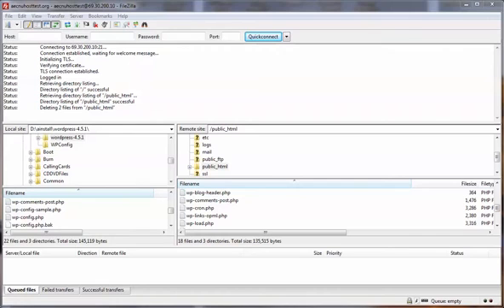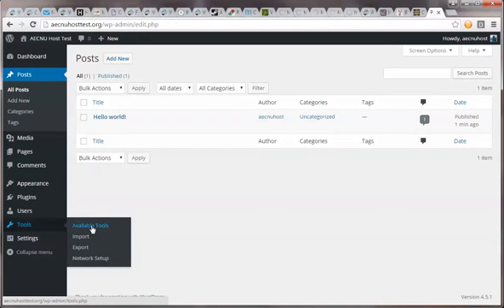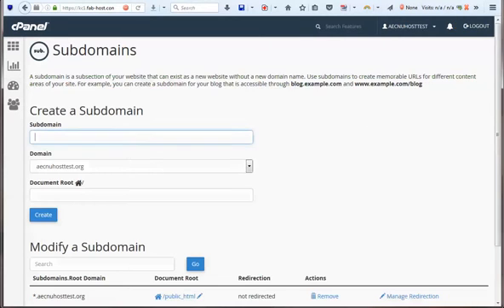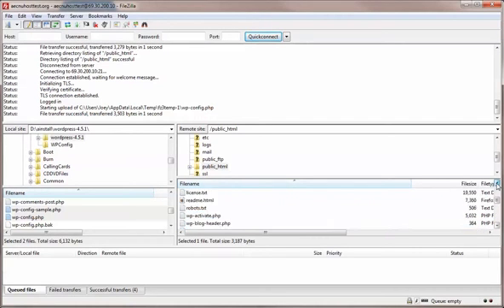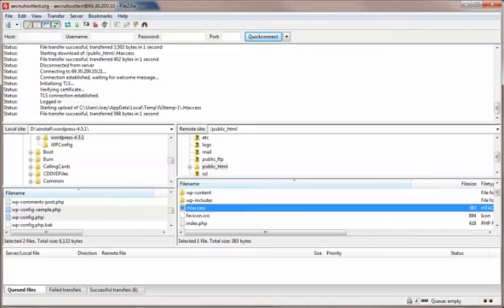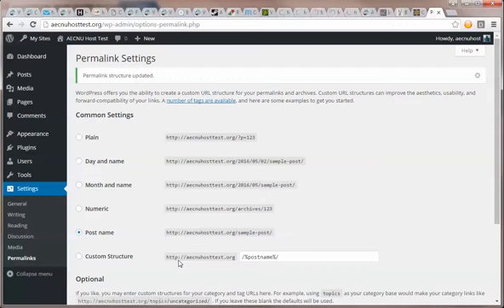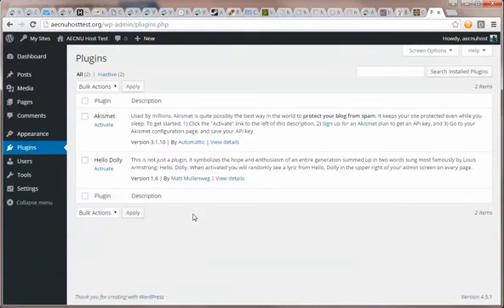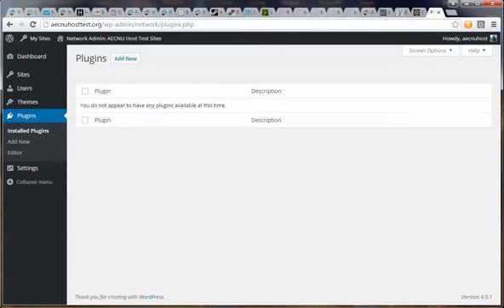Setting Up WordPress MultiSite Install B